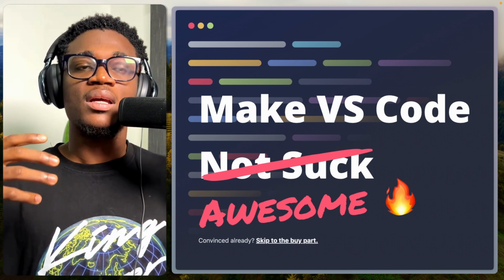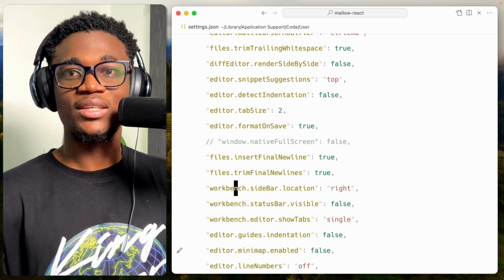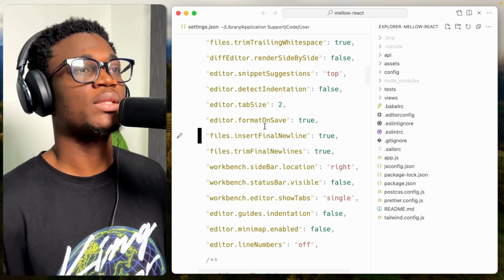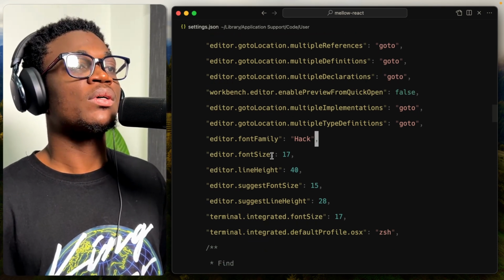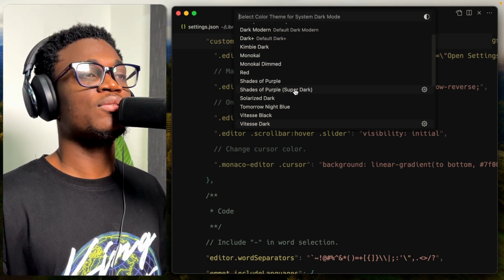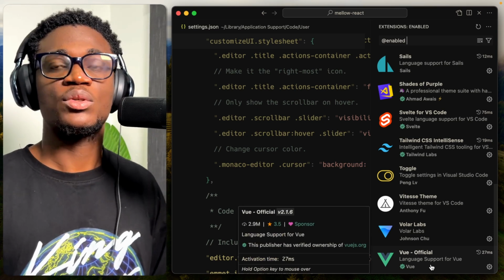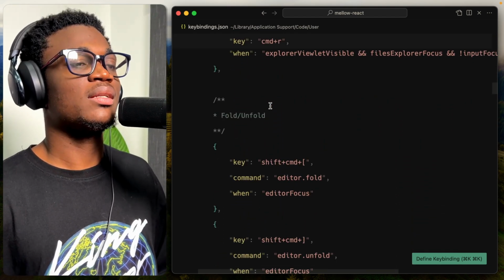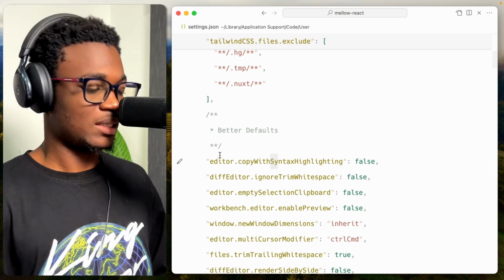My Minimalist and Attractive VSCode Setup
In this video, I shared my minimalist and attractive VS Code setup, detailing my journey towards a clutter-free coding environment. I discussed the importance of customization, including settings, themes, fonts, and keybindings, to enhance productivity.

I also explained my preference for light and dark modes, showcasing how I balance both in my workflow.

LINKS 🔗
Make VS Code Awesome

Chapters

00:00 Introduction to my VS Code Setup
02:30 Journey to Minimalism in VS Code
07:30 Customizing Settings for a Clutter-Free Experience
12:09 Exploring Themes and Fonts
15:52 Keybindings for Efficient Workflow
18:45 Light and Dark Mode Preferences
22:08 Conclusion and Final Thoughts

QUESTIONS...?